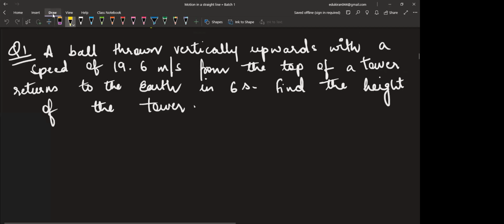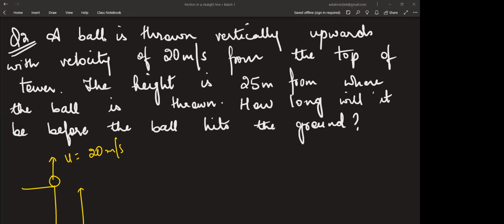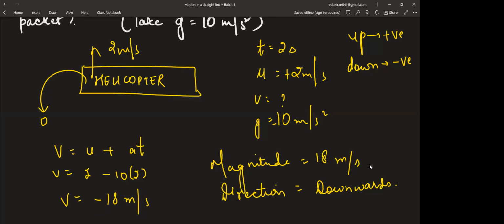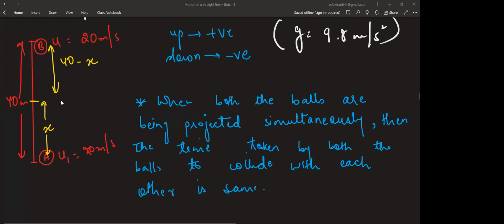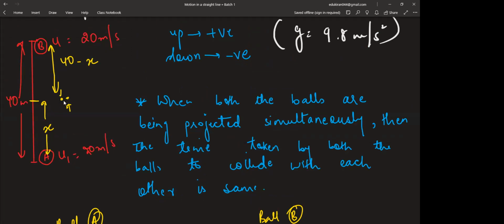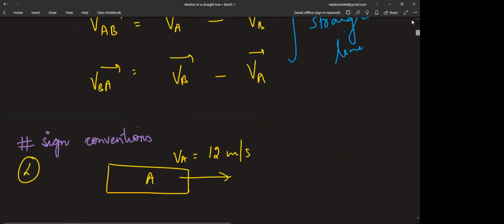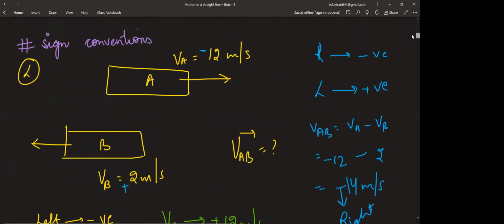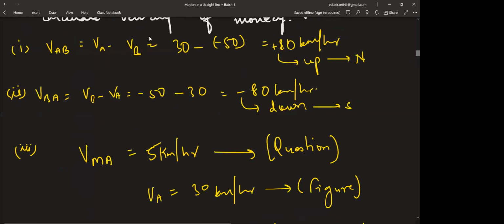Learnivio | Physics Lect 11th CBSE P2 23-06-2024